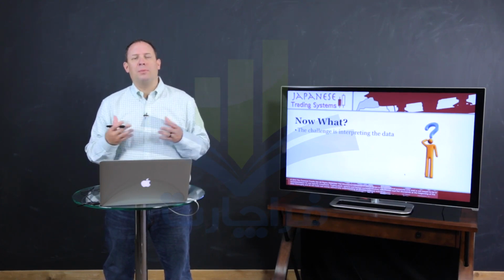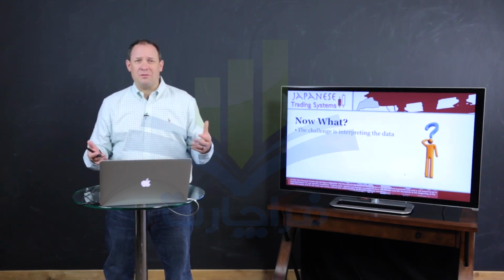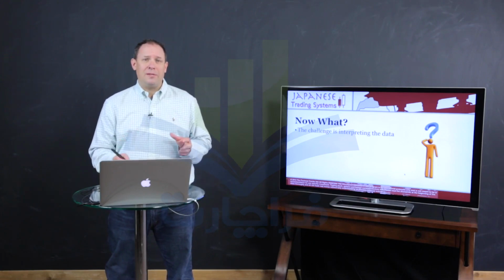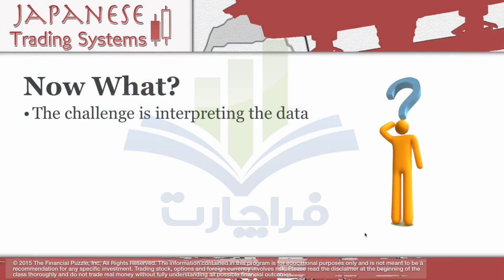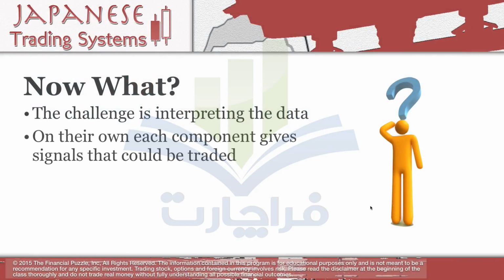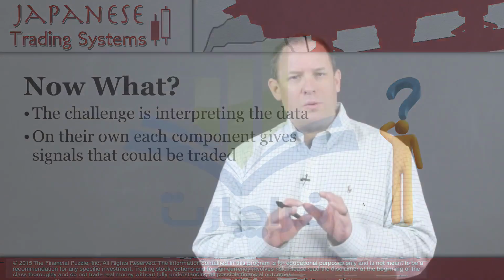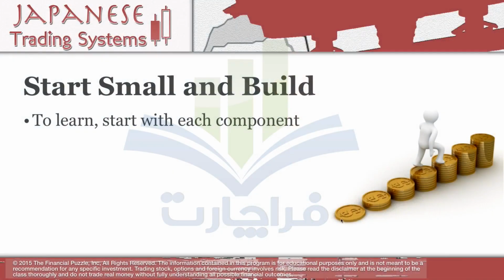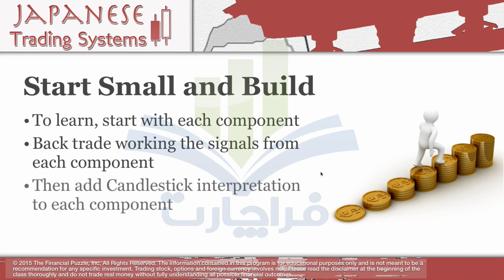02 Part 05 Interpreting The Data